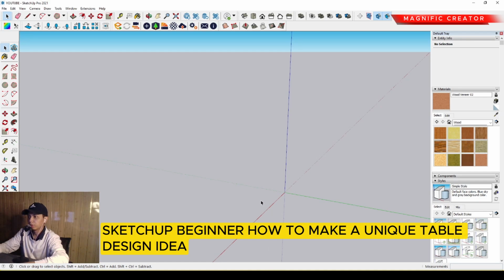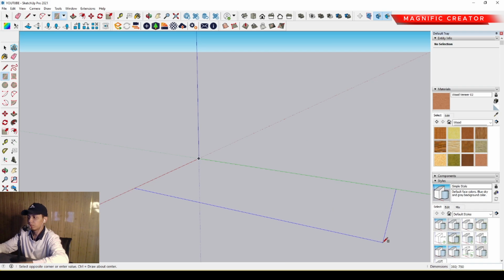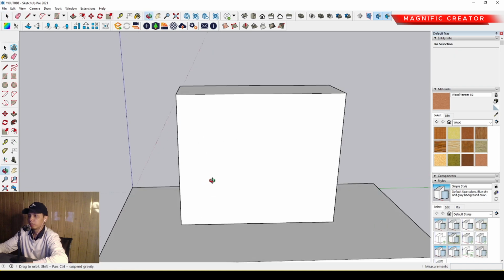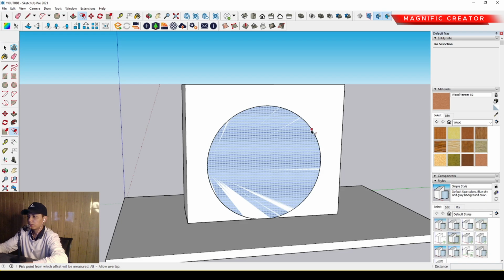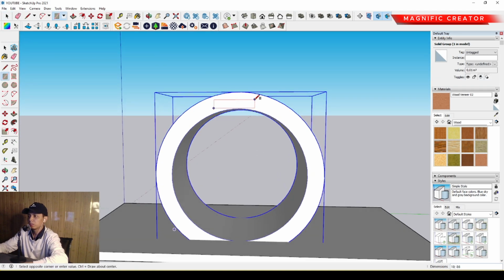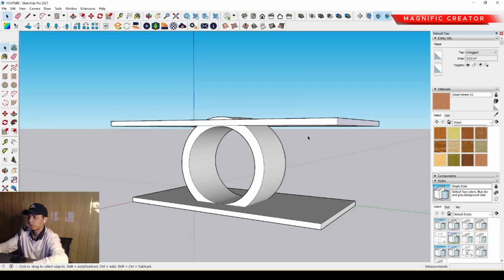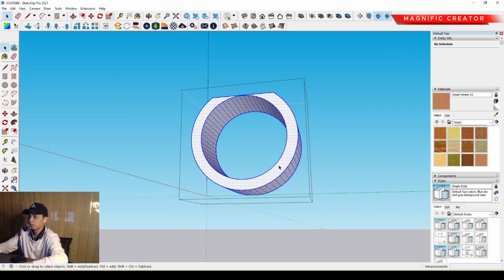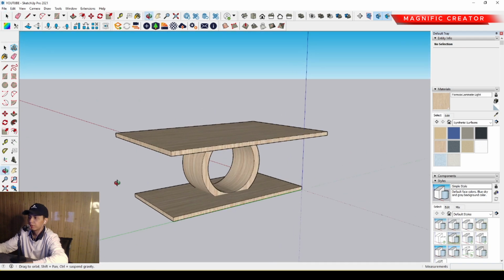SKETCHUP BEGINNER TUTORIAL HOW TO MAKE A UNIQUE TABLE DESIGN IDEA